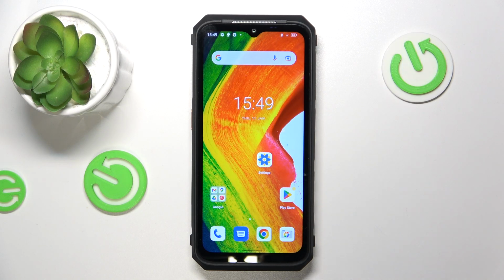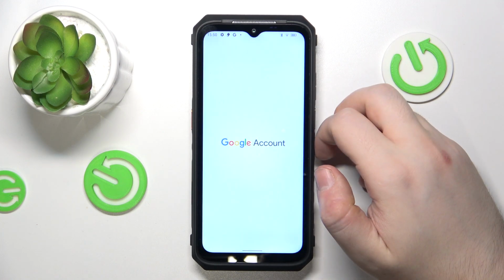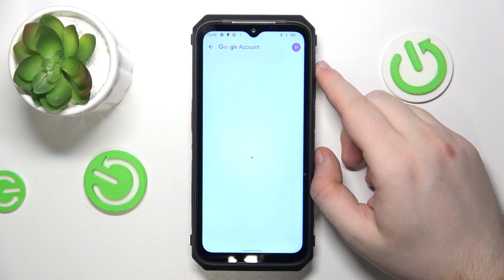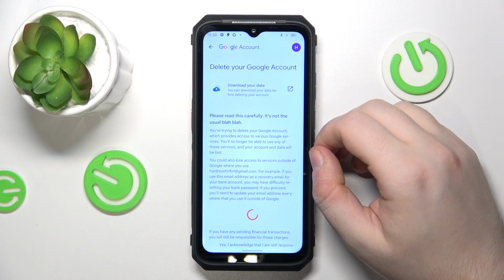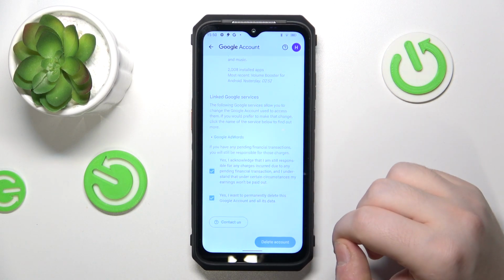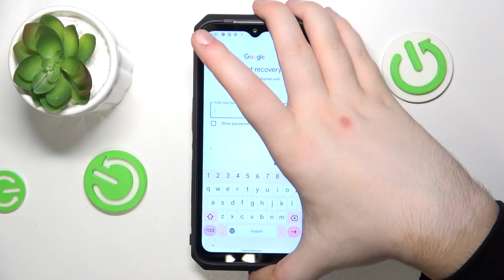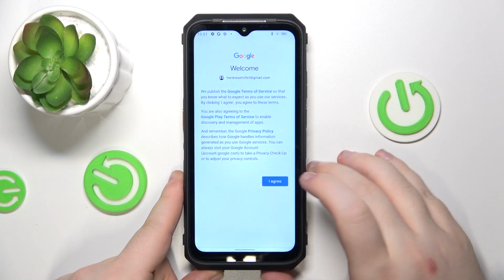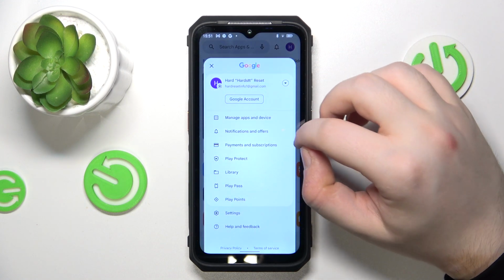How to Bypass Parental Controls on ULEFONE Power Armor 18?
Find out more about ULEFONE Power Armor 18
Discover how to bypass parental controls on your ULEFONE Power Armor 18 and be able to access blocked content and apps again, ensuring an unrestricted and seamless experience throughout your day.

How to Override Parental Controls on ULEFONE Power Armor 18?
How to Bypass App Restrictions on ULEFONE Power Armor 18?
How to Unlock Blocked Apps on ULEFONE Power Armor 18?
How to Remove Parental Controls from ULEFONE Power Armor 18?
How to Disable Content Restrictions on ULEFONE Power Armor 18?